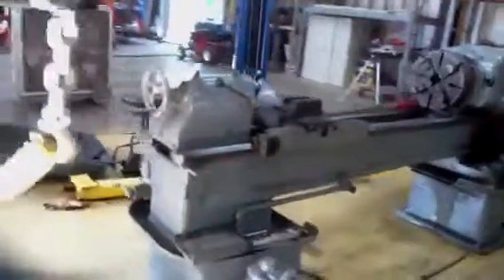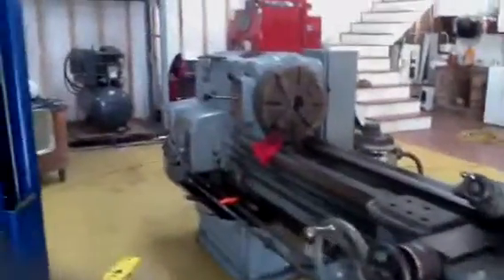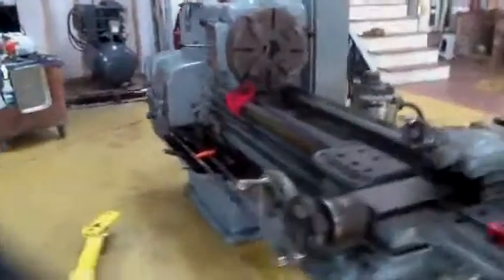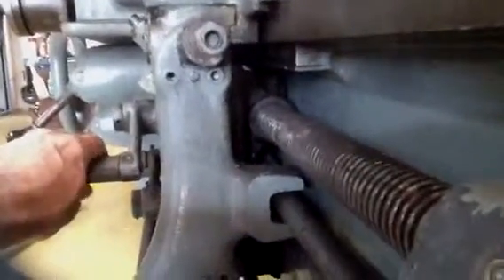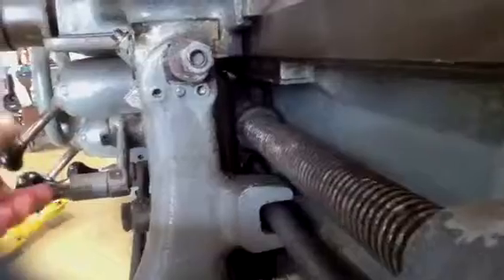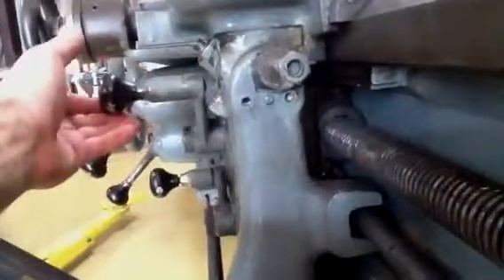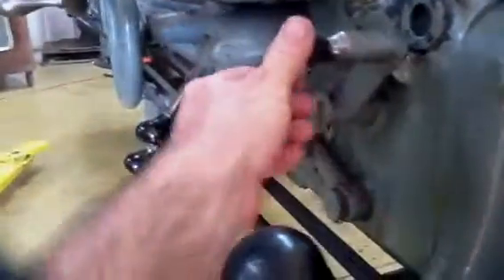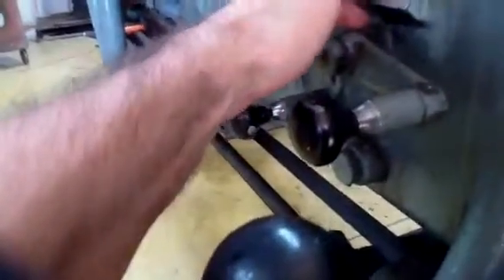American Pacemaker Half Nut problem?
Does anyone know how to keep this half nut lever from dropping and eventually crashing into the chuck? Any comments are appreciated. helpful, critical, smart-alecky, funny, whatever I'll take them all and learn or laugh from them.